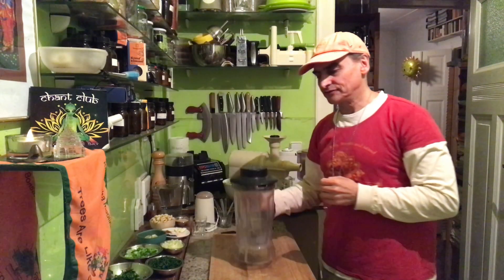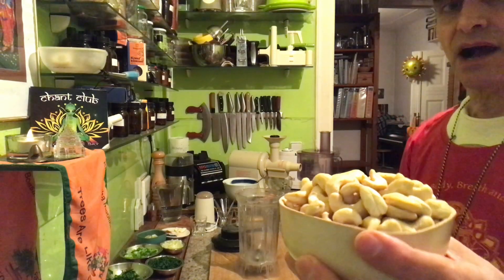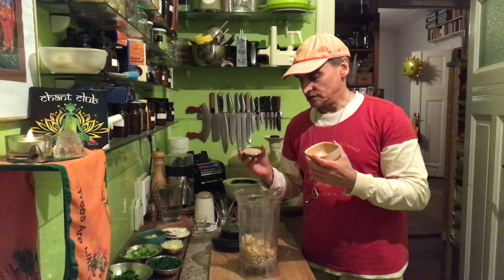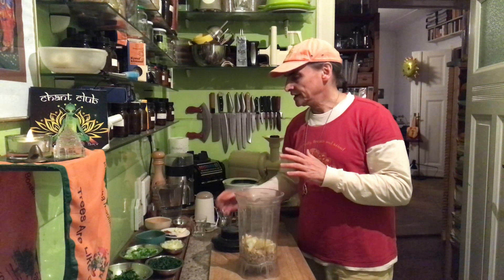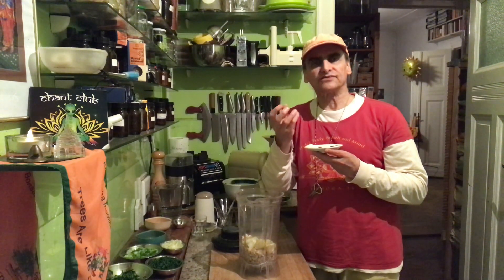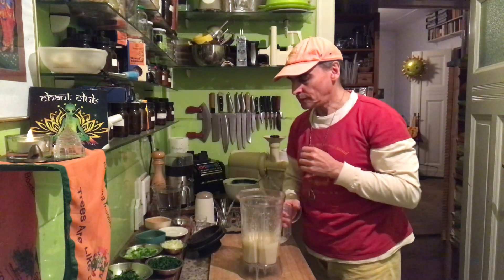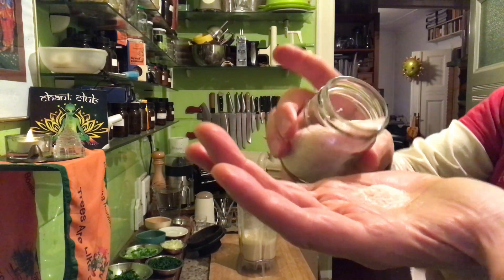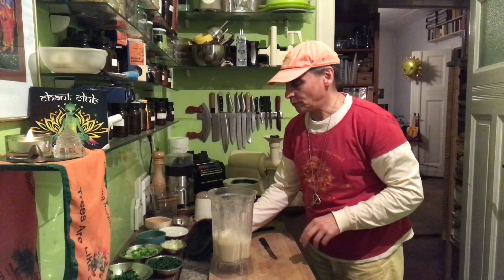Parsley Chives Spring Onion Curd ~ Take 3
MD Vegan blending cashews and sesame seeds with lemons, garlic, Himalayan salt, pepper, paprika, and water, combining with parsley, chives, spring onions, and onions, talking about curd and emulating its complex flavor without fermentation, about the ingredients of this recipes and how the play together, and about how to enjoy this curd.